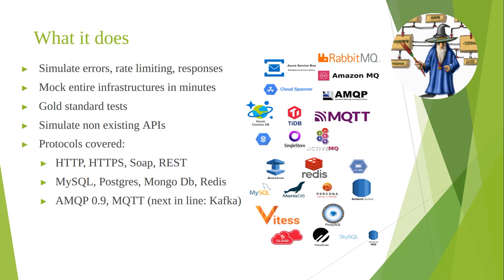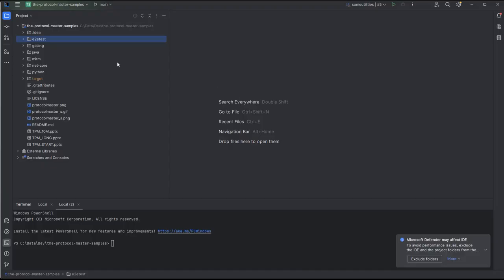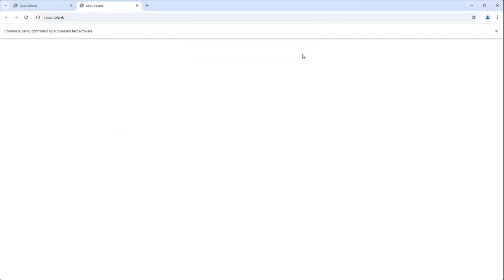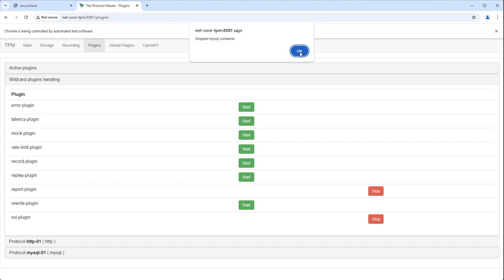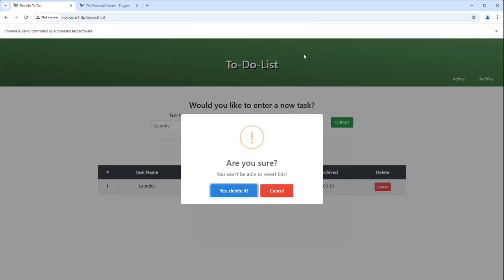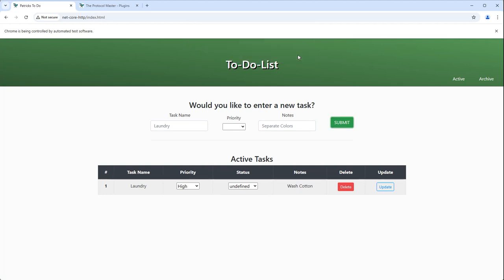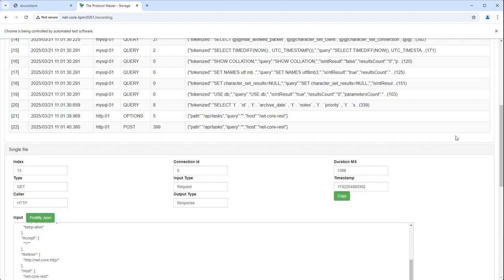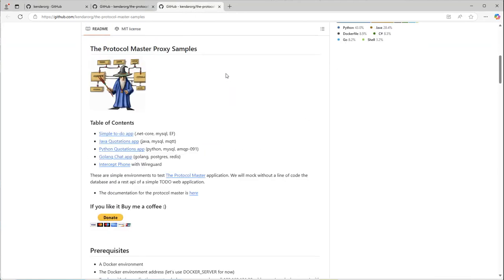TPM-Proxy Simulate MySQL & Backend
With TPM-Proxy you can record full interactions with REST APIs, DB Servers and Message Brokers then replay them without the need for a real infrastructure. Here is how!

For any help just drop a message!